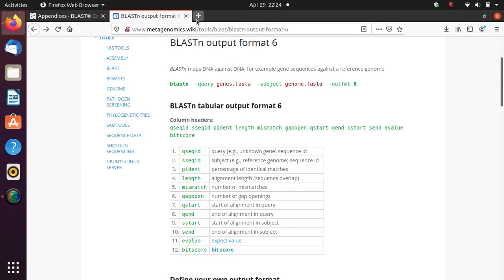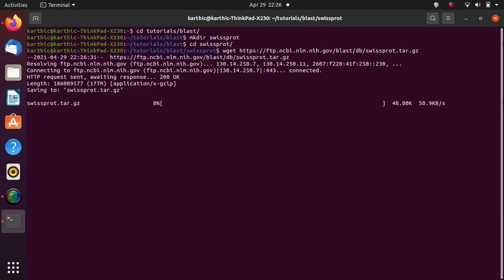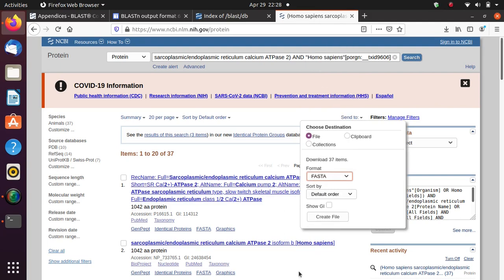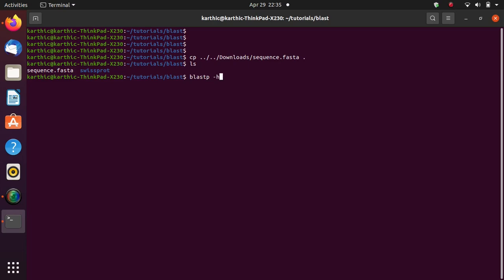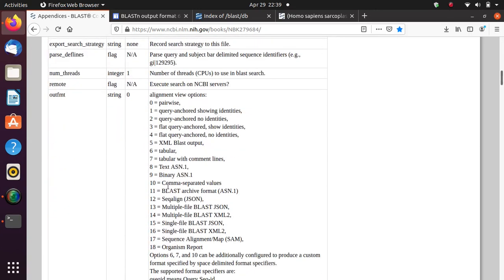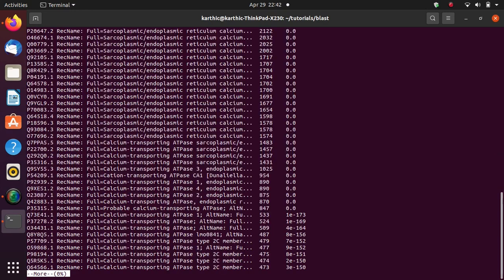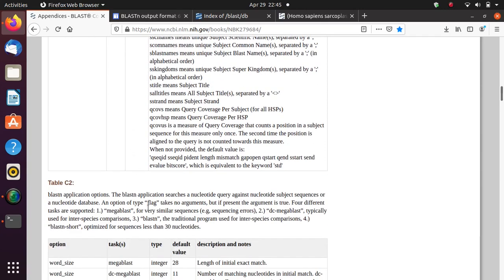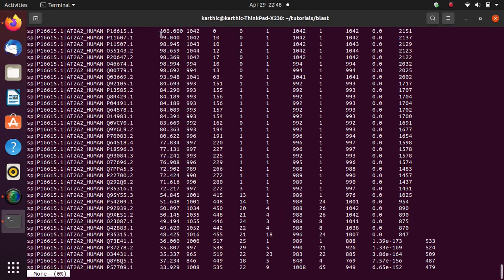Run command line blast in linux | blastp against swissprot in command line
This video shows how to run blast through command line demonstrated by running blastp against swissprot database in ubuntu operating system